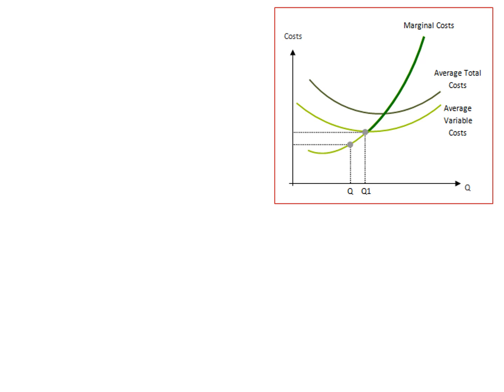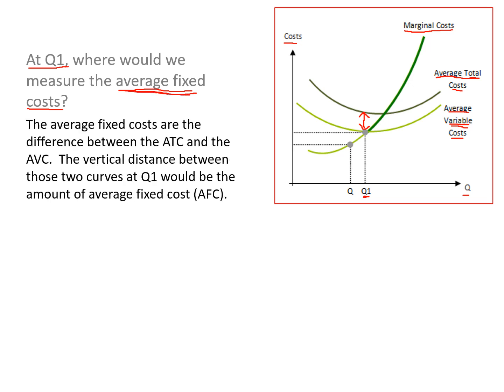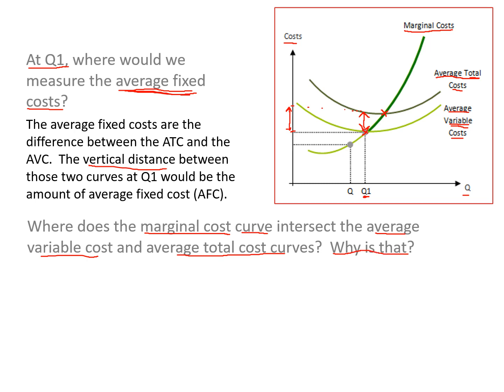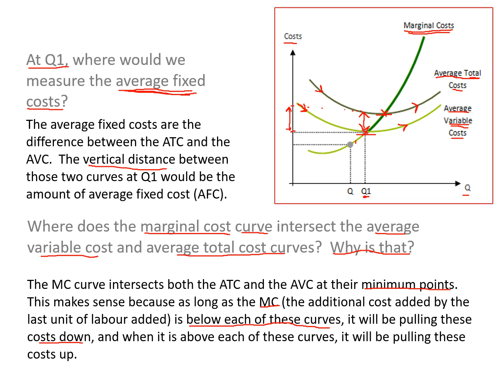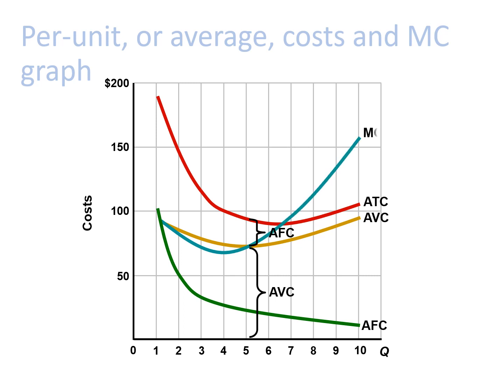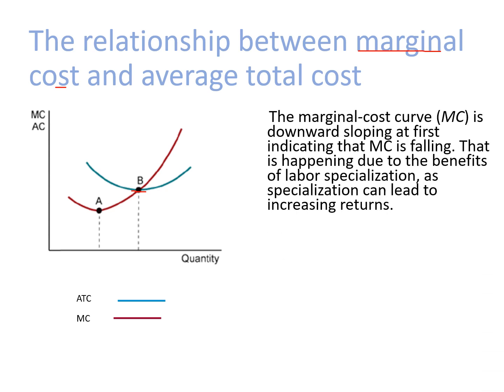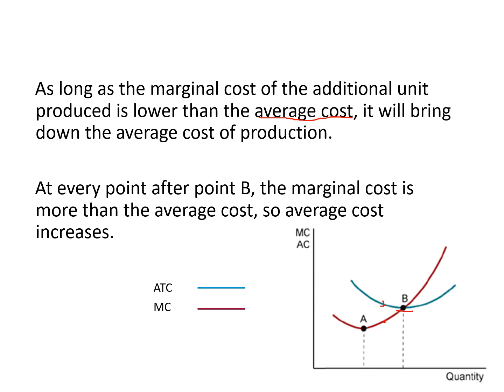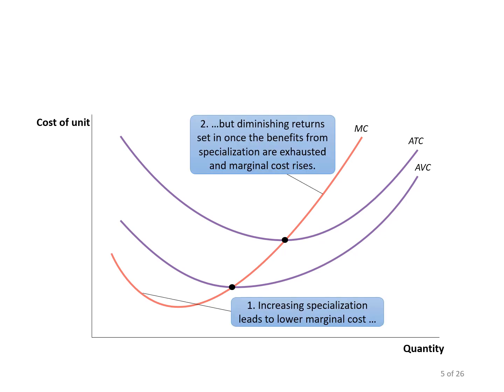Week 5 Costs and Costs of production part4 v5